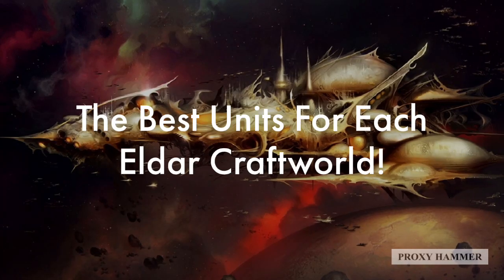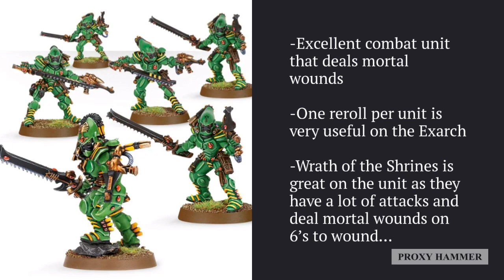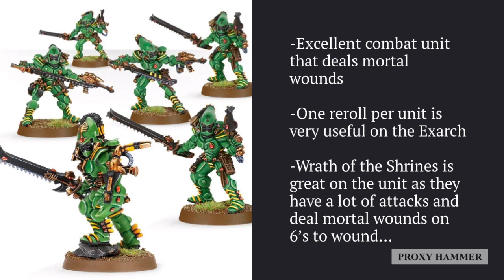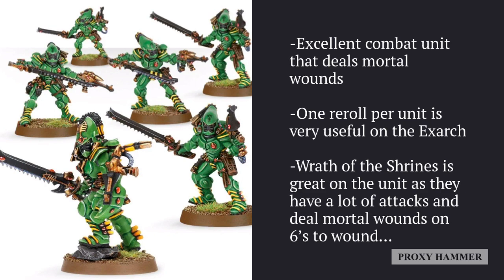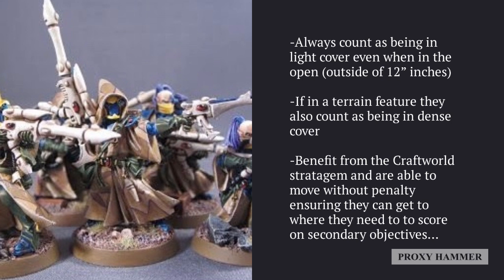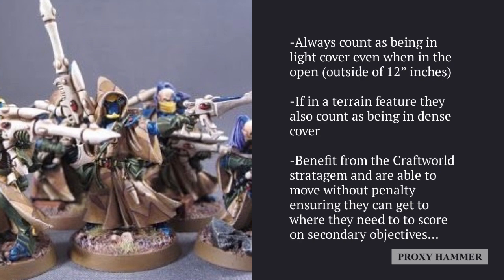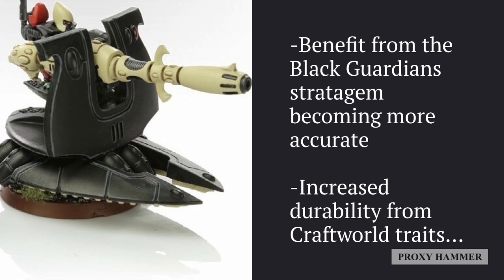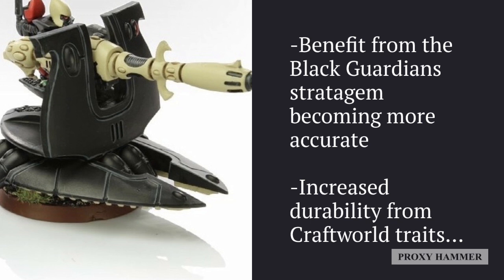The Best Unit For Each Eldar Craftworld In 9th Edition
A reupload covering what I think are the best units from each Craftworld. Enjoy!